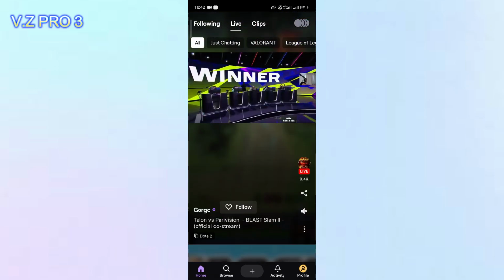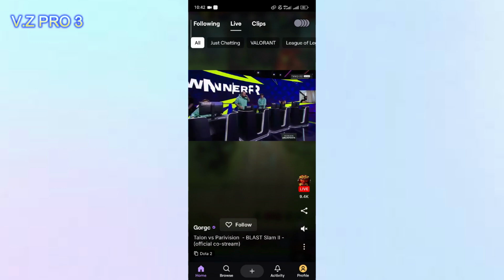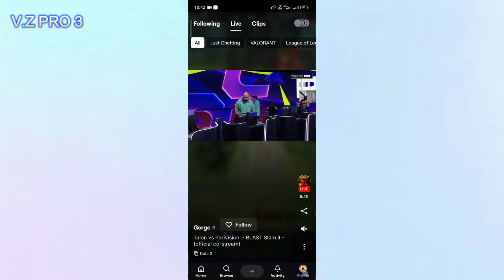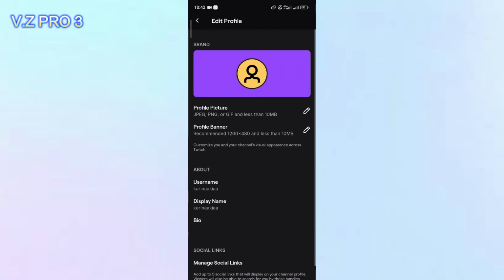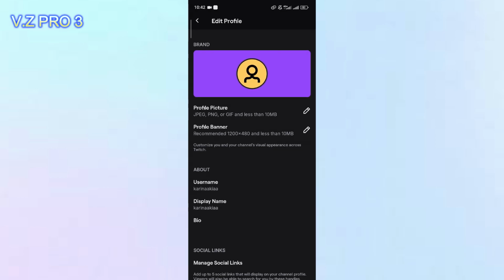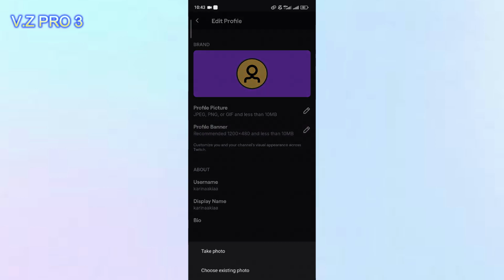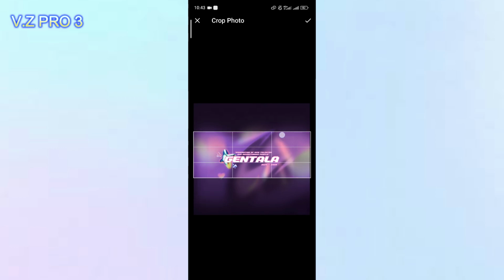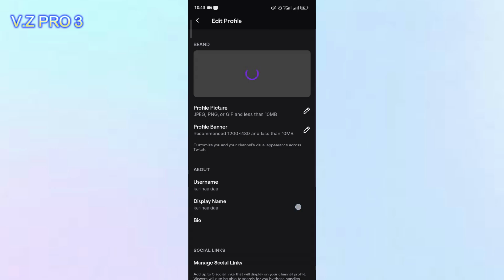How to Change Profile Banner on Twitch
Your Twitch profile says everything about you. If you’re a streamer, it’s the gateway to your community, but it’s also a place for other users to learn more about you.

However, Twitch users who don’t stream shouldn’t neglect their profile. If you want to make an impression in a new community, you should update your Twitch profile to include content about yourself. That includes changing your Twitch banner image to something that suits your personality.